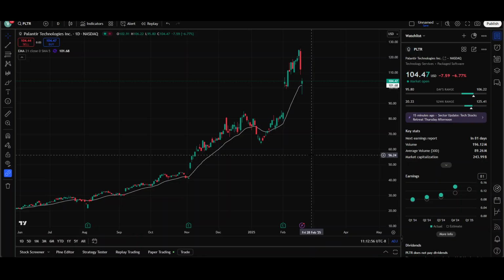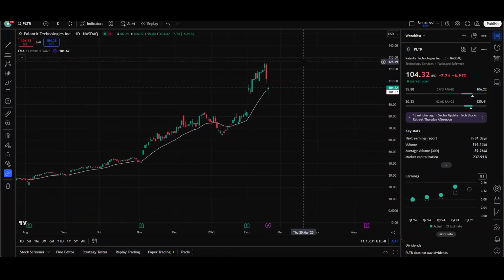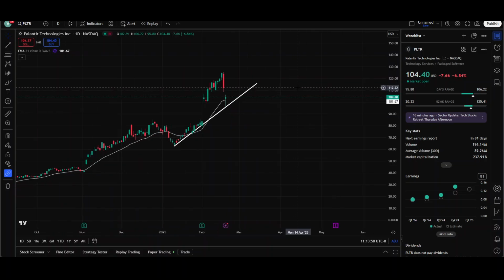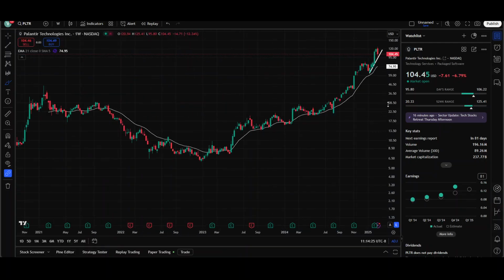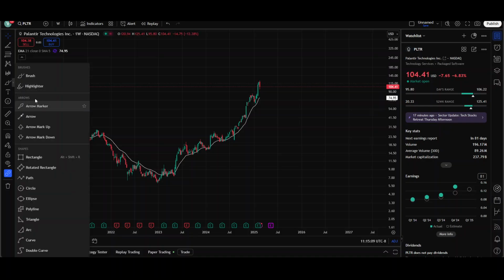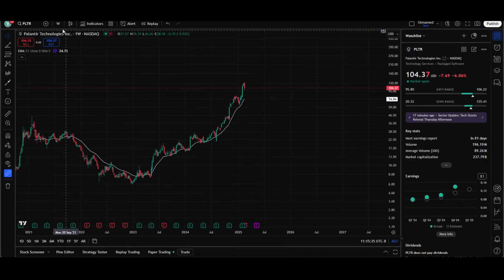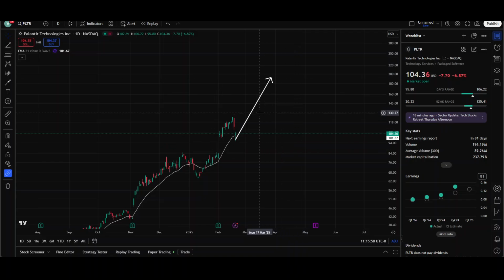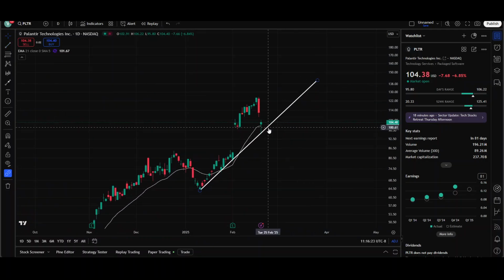Palantir Stock: Price Predictions Using Technical Analysis.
Hello YouTube❗,

This is video number 1,706 on the channel. I will be doing a Technical Analysis breakdown for PLTR, with price targets.